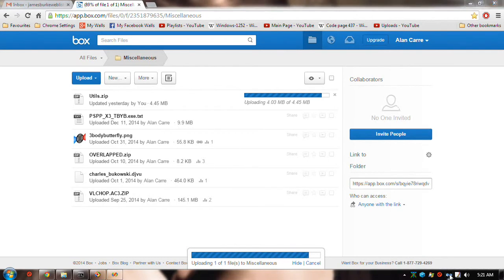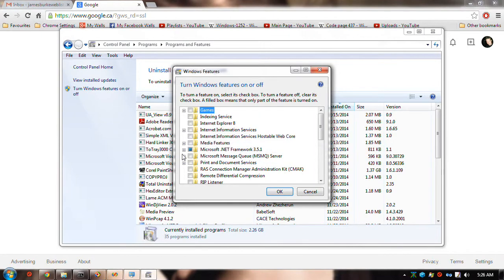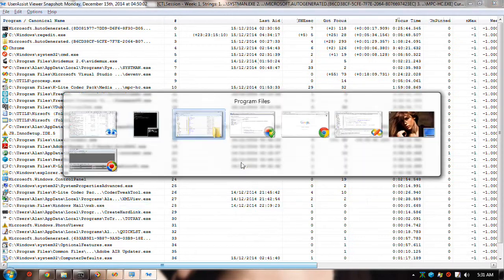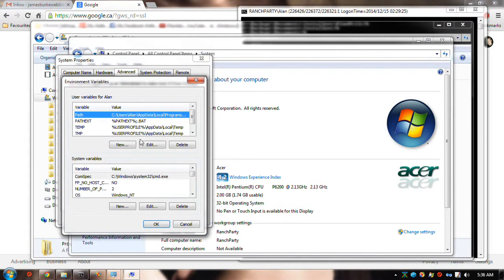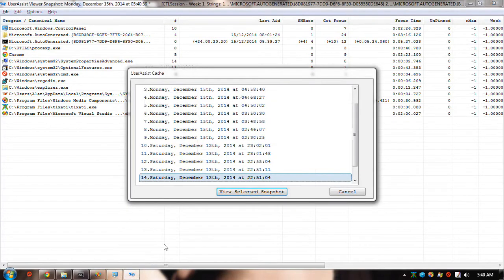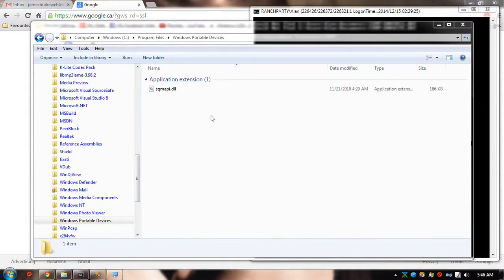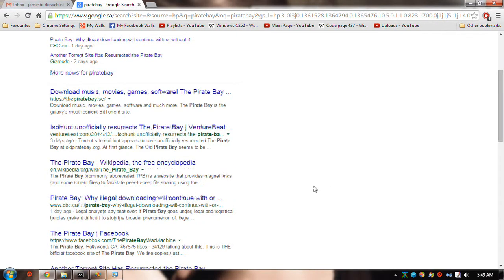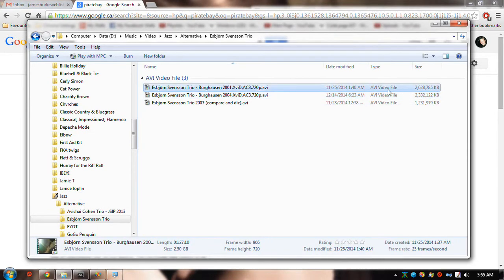Hedging : Taking every available advantage no matter how small.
That is the fundamental strategy of every successful venture that has ever existed. It is also the first principle that must be understood by every bridge player (at least if he or she wants to have a partner!).

Just a mention about current events such as piratebay going down again. Personally I doubt it will survive this latest attack.

I'm trying out the new audio editor because the volume is too low and my system can't take on another task.